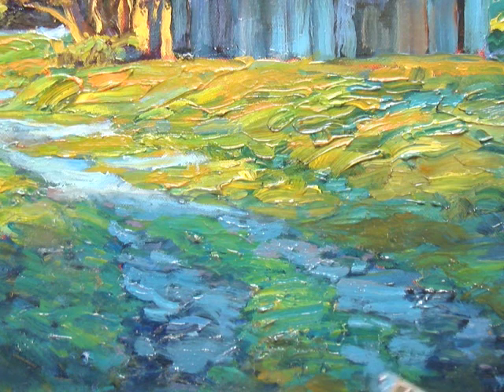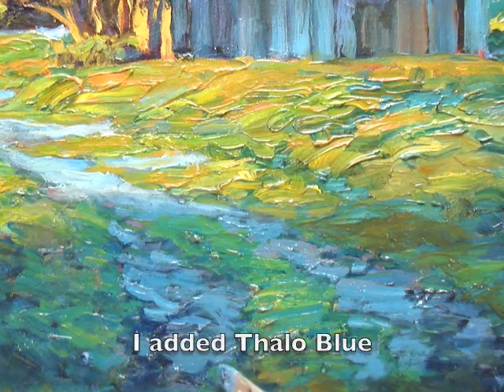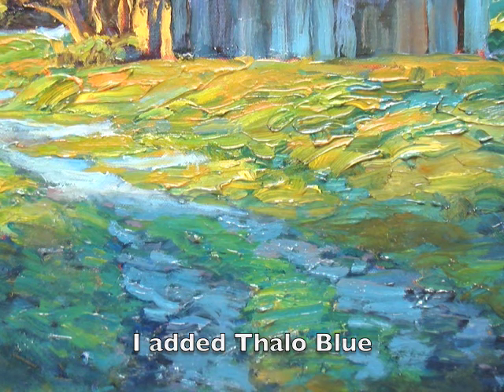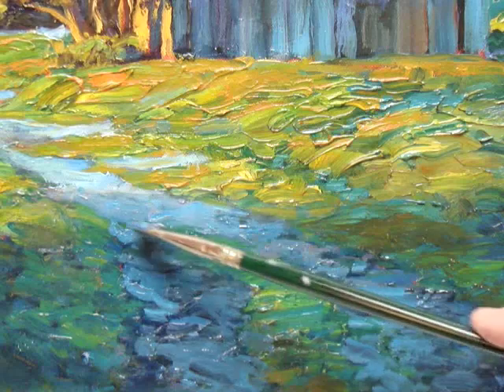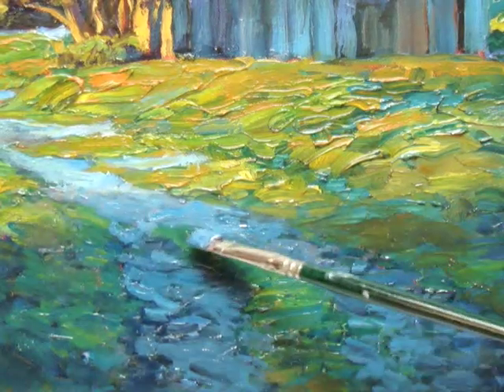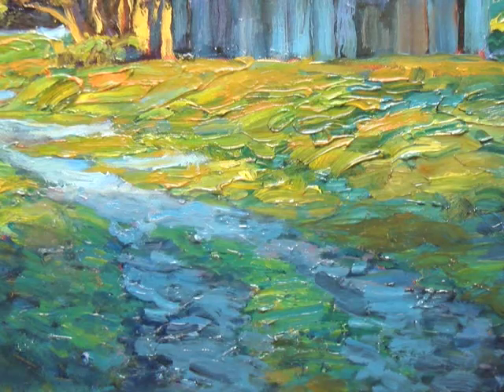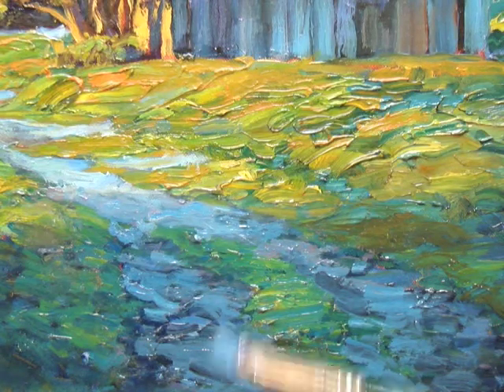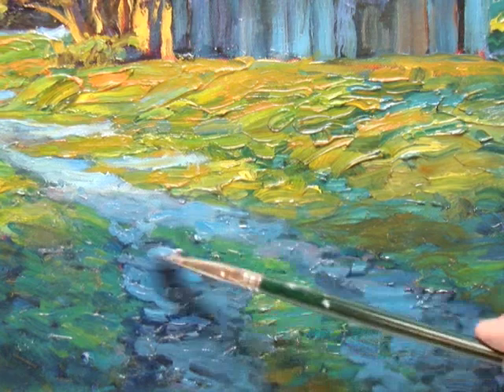Aspects of Color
Landscape painter Brad Teare talks about the aspects of color and demonstrates how to adjust hue, value, and saturation.